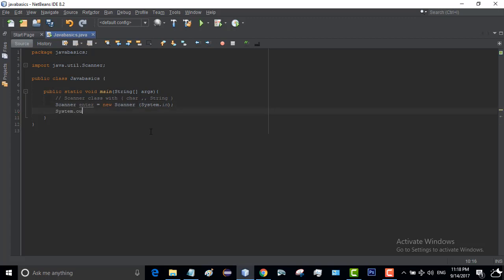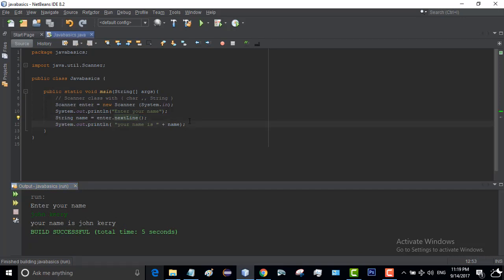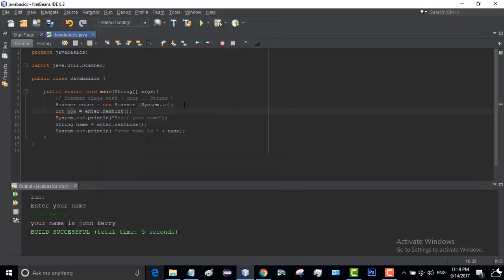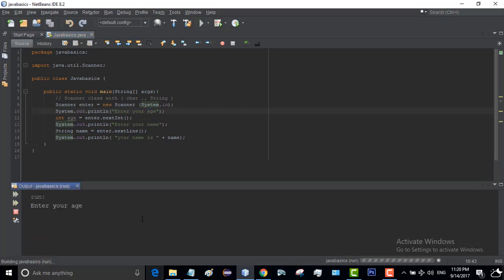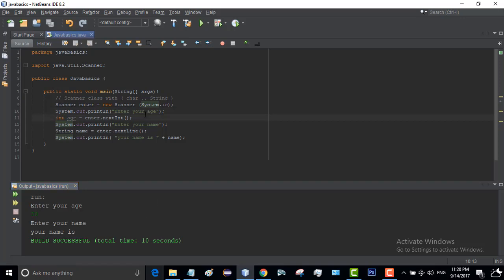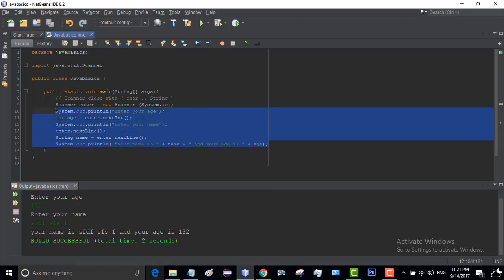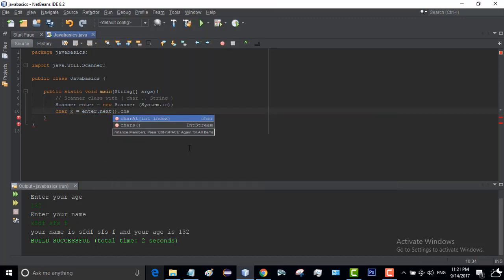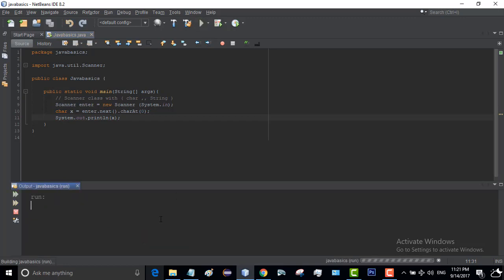Java Basics Course || 11#Using Scanner With Strings And Chars || (ENGLISH)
- EXPLAINED :  Using Scanner With Strings And Chars